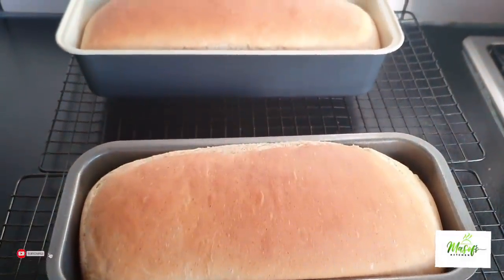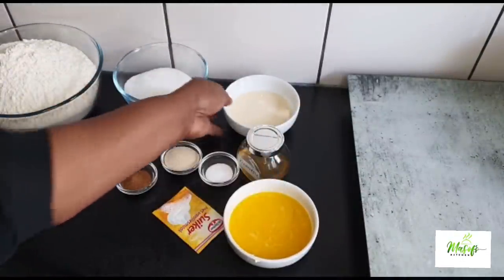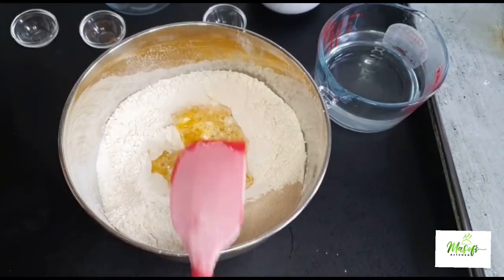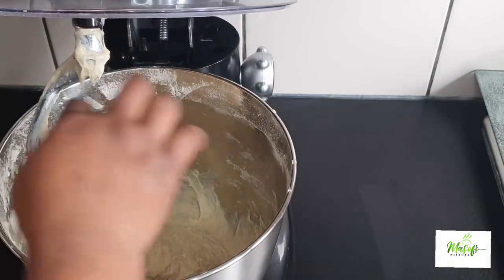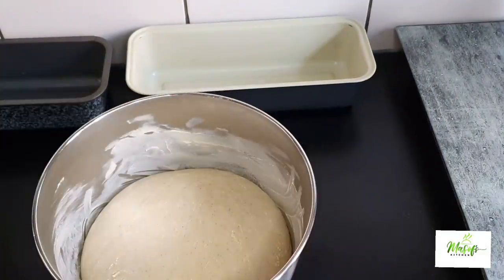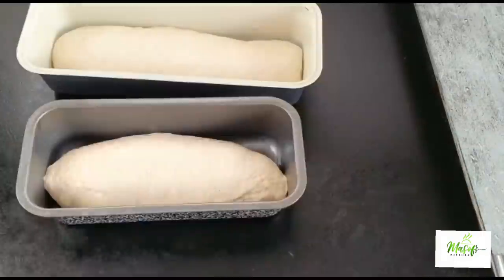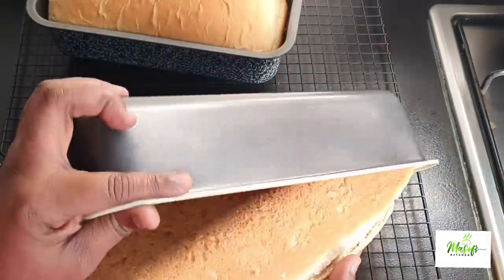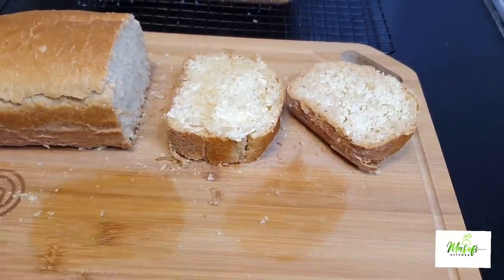Ghana Sugar Bread recipe//A delicious sugar bread recipe// Masof's kitchen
Ingredients:

5 cups of All purpose flour,  Bread flour
1/2  cup of Granulated sugar
1 tbsp Nutmeg
8g vanilla sugar
1  tbsp pineapple extract
1 tbsp salt
 7g dry yeest
60g unsalted butter
1 1/2  cups of warm water
80ml evaporated milk